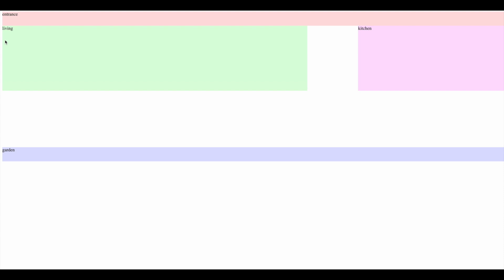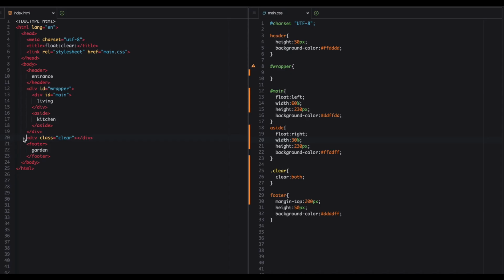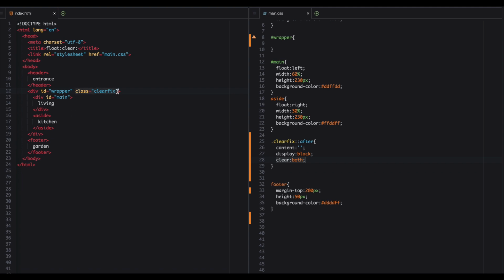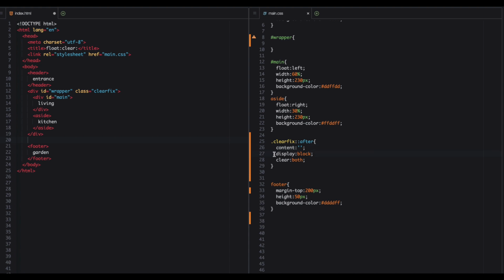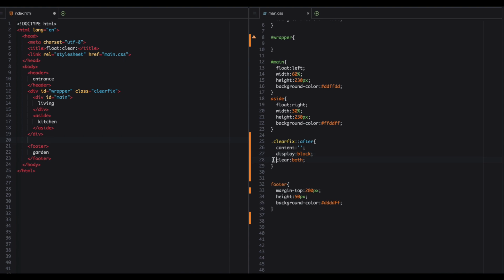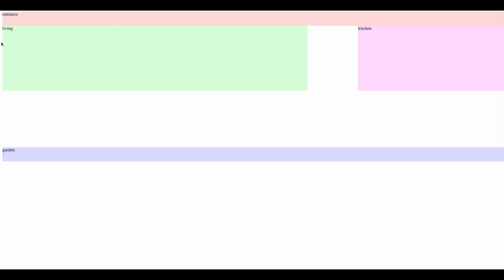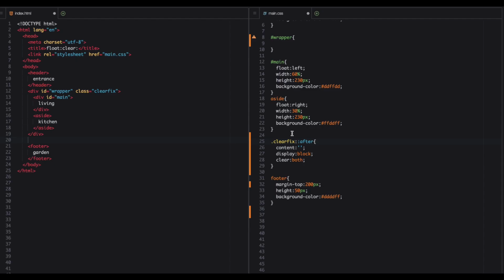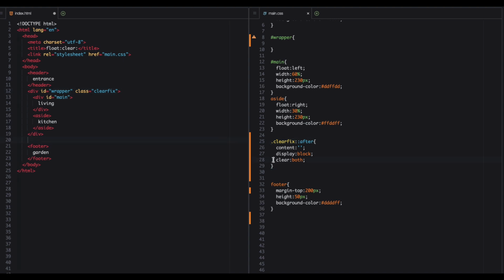【CSS】2 column layout Arrange the living room and kitchen in 2 rows using clearflex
This video is for beginners who start learning programming in English.
We will use architectural terminology and learn so that it is easy to imagine the completed form.

■[CSS] How to create a two-column layout by applying display:flex